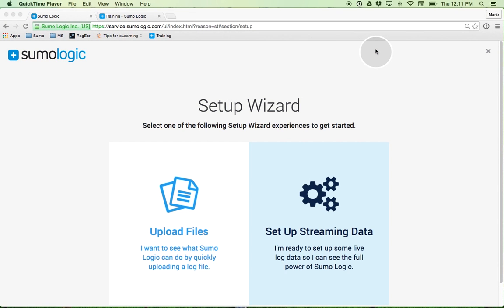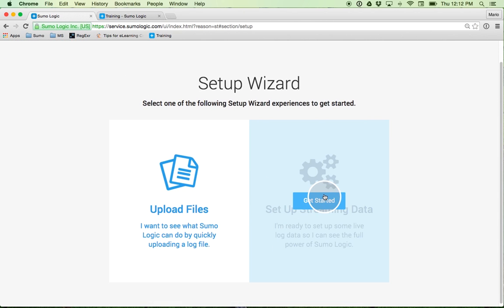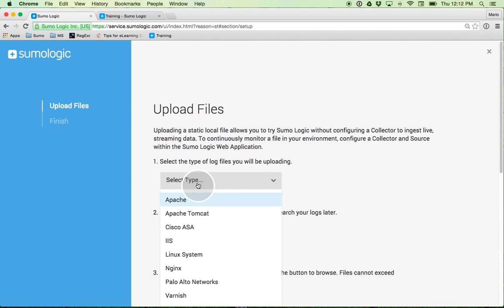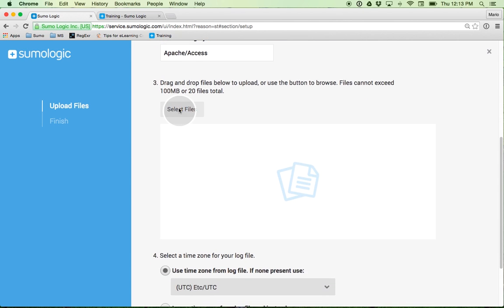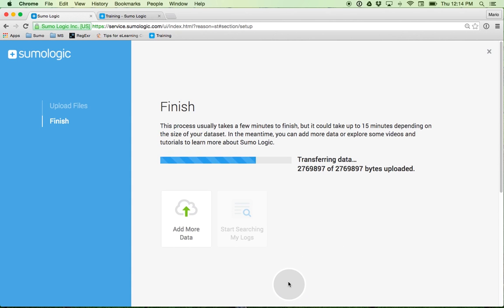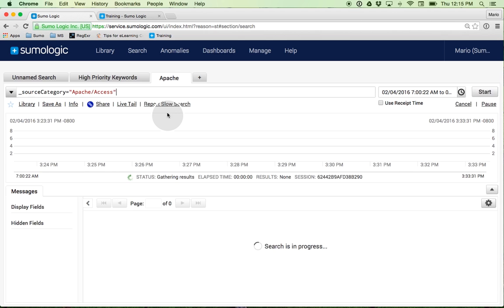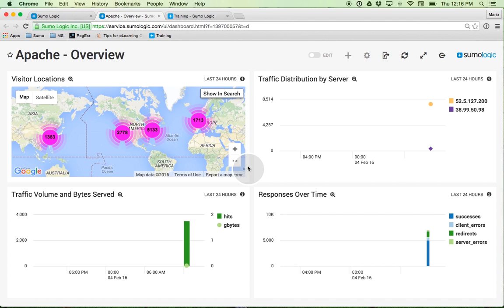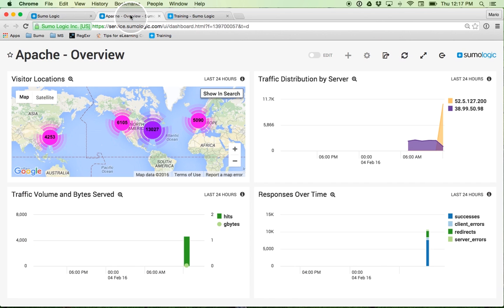Getting Started: Ingest your Data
New to Sumo Logic and want to ingest some data to start analyzing? Follow this short video that walks you through the process of uploading data to Sumo Logic.